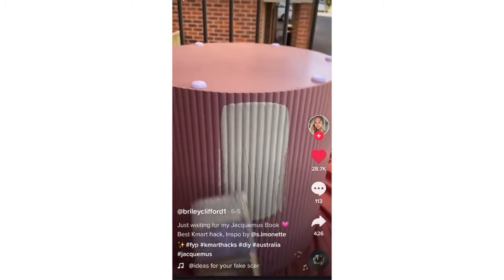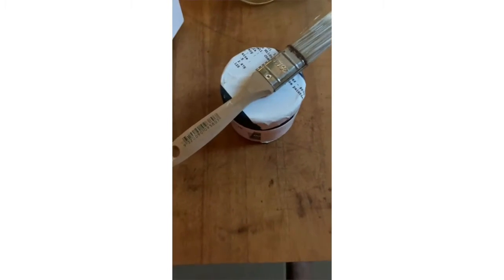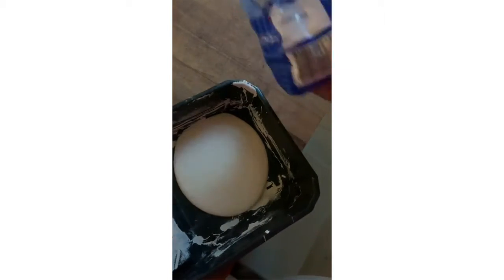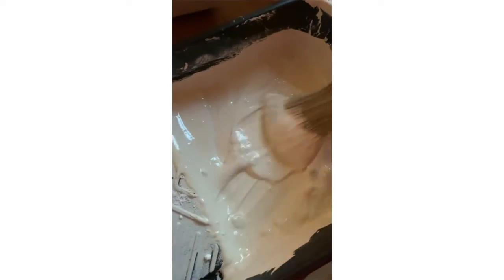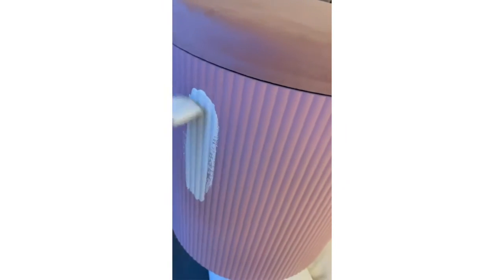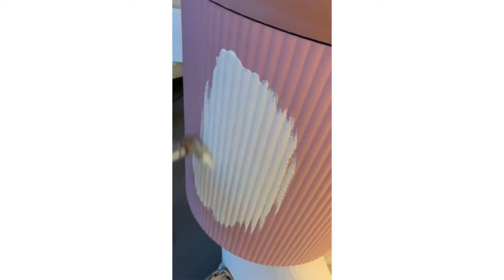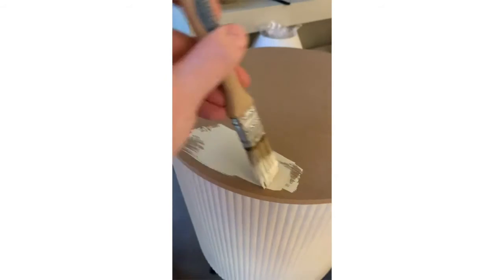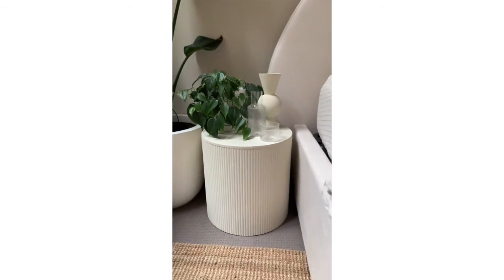DIY Stone Side-table for just $40!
find more details here beacons.page/louiburke
DIY stone side table for just $40 and few easy steps!